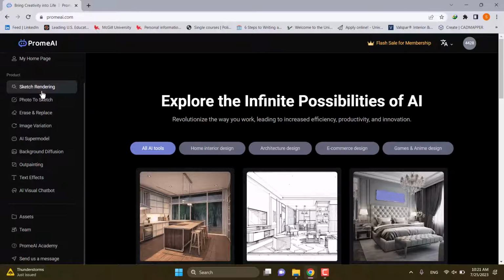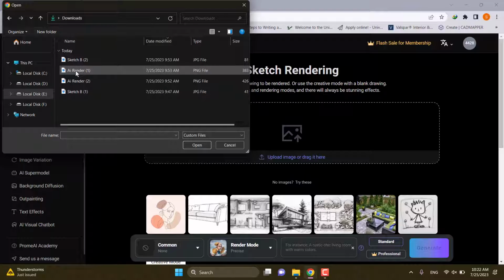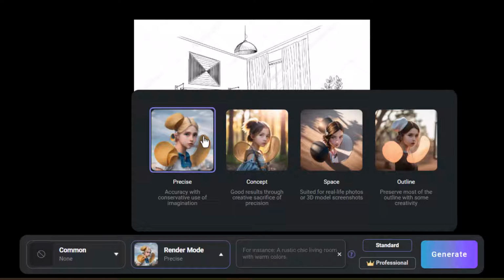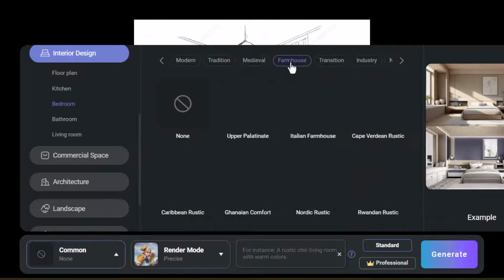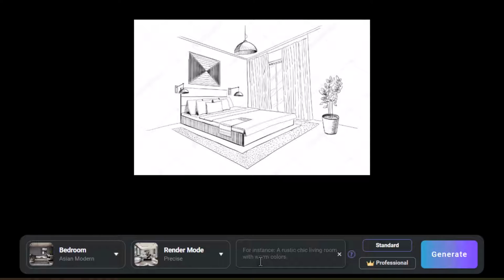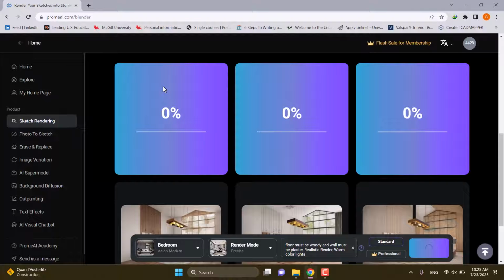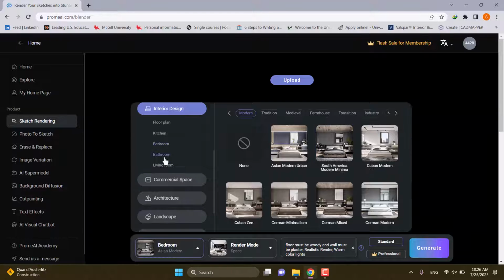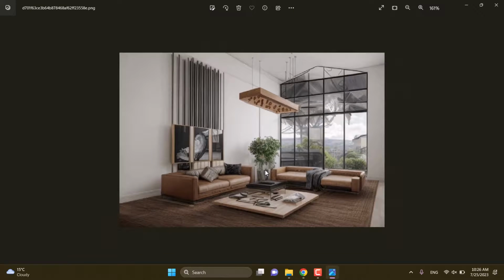Sketch To Render With AI Tech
Do You Think Ai Can Be Harmful For Jobs?
Timecodes
0:00 Intro
0:20 Introducing New AI
1:20 Start Rendering!
2:00 Settings For Image Creation
4:10 Describe Your Idea!
5:03 Another Image Test!